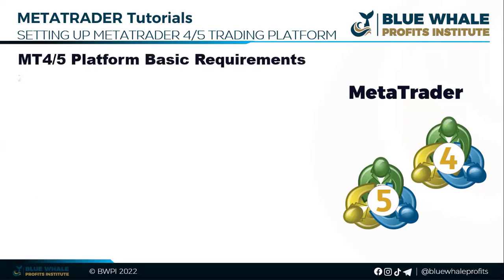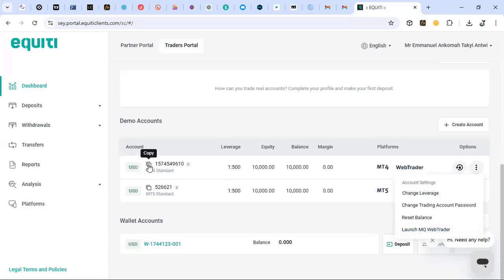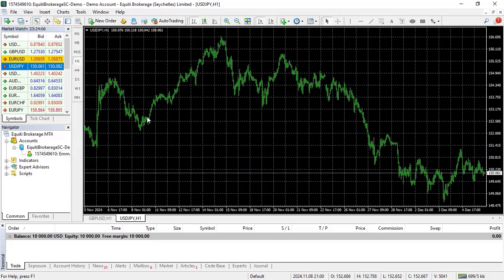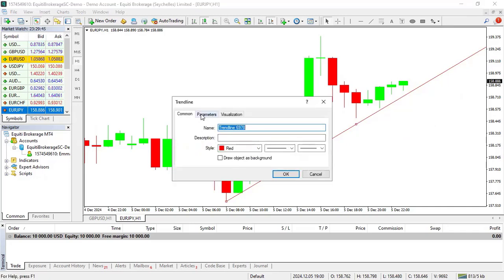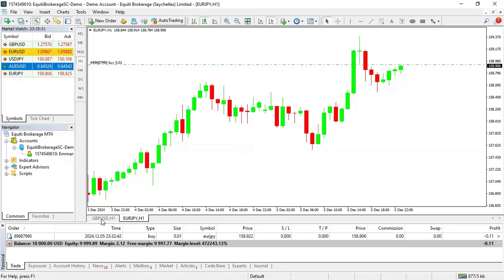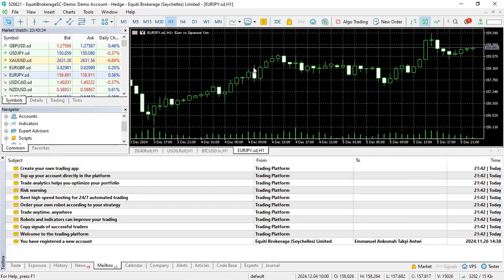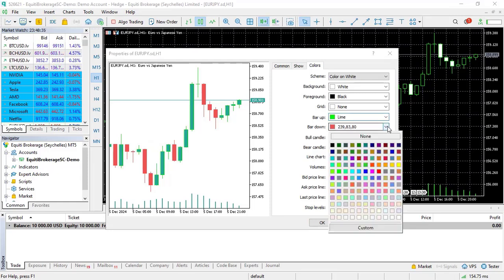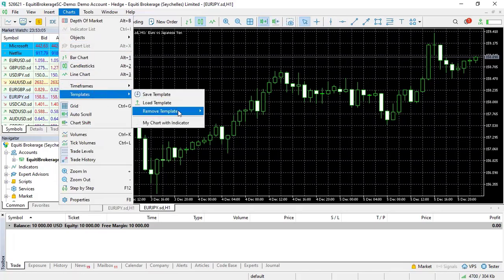How To Set-Up Your MetaTrader (mt4 and mt5 ) Trading Platform Like A Pro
🌟 Hey there! Welcome and nice to have you here.
🚀 In this episode, you will "Master the perfect MetaTrader setup with our step-by-step tutorial for MT4 and MT5
Learn to optimize charts, indicators, and tools like a pro. Perfect for beginners and experts in Forex trading!

💡 Take the first step toward becoming the trader you desire today! 🌍💼;
Get a copy of The EAGLE EYE Strategy TradingView Indicator 🎯 today to maximize your profits: 👉🏽